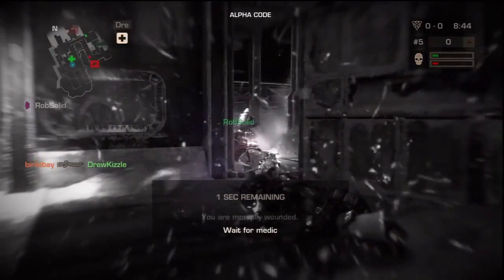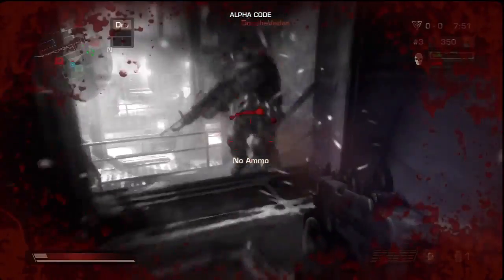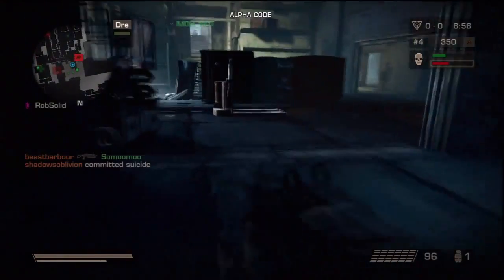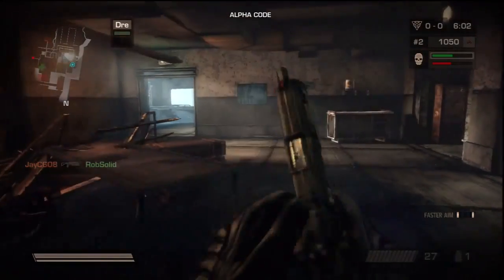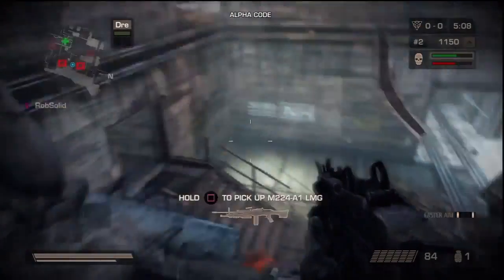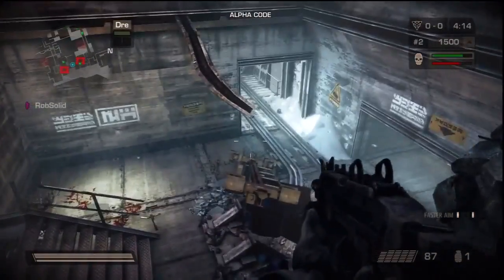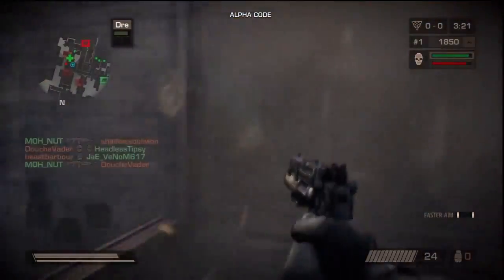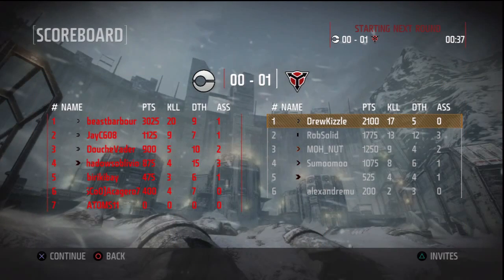Killzone 3 Beta Commentary | DrewKizzle | First Impressions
Thanks to Drew for this great insight in what the games going to be like, his channel below: